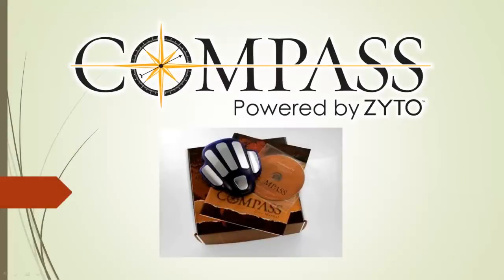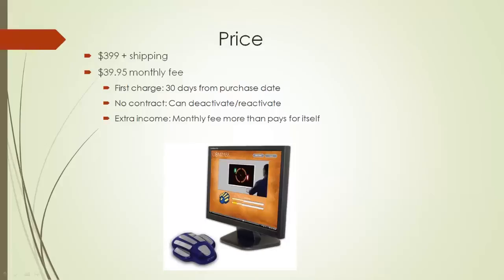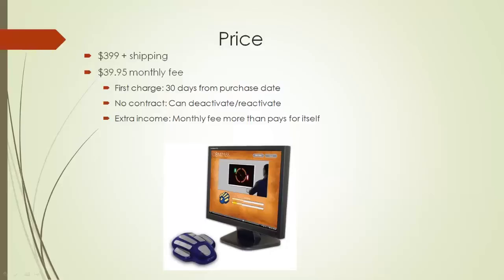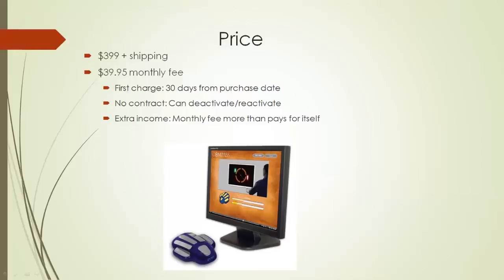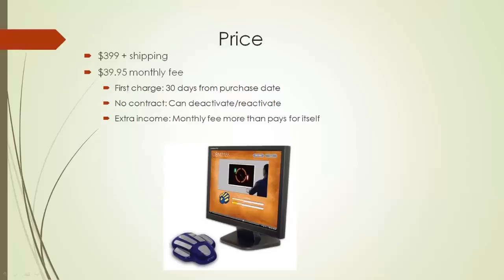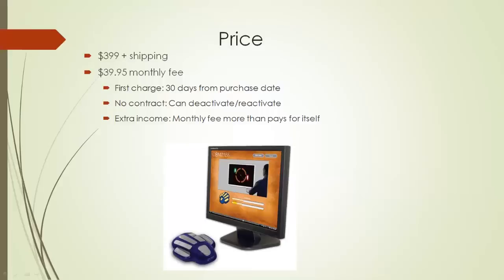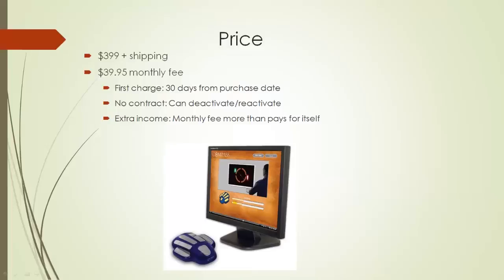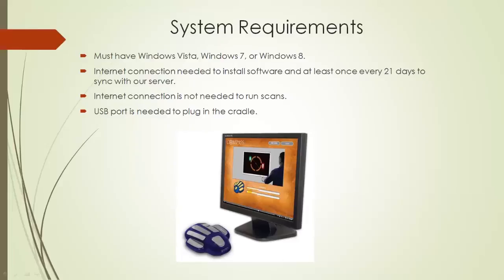What to know before you buy a ZYTO Compass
This video will walk you through some things to consider before you buy a ZYTO Compass

-Price
-Subscription fee
-System requirements